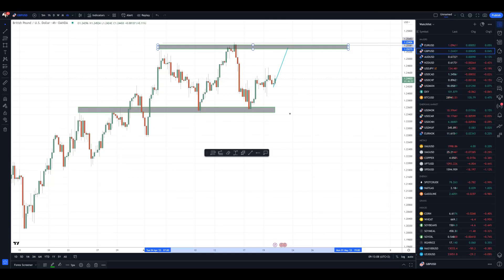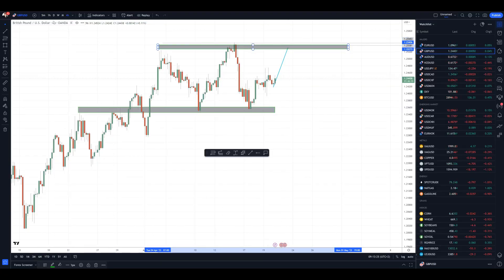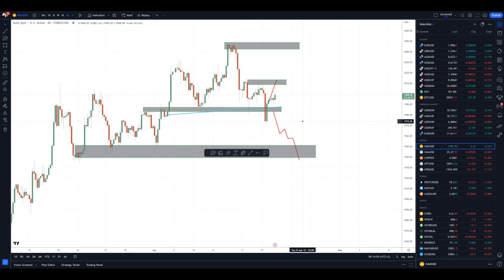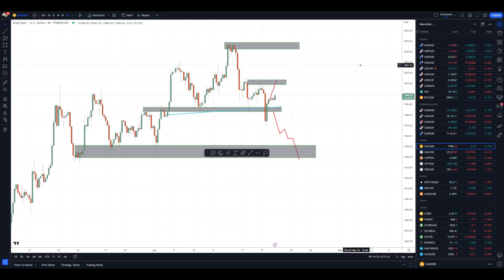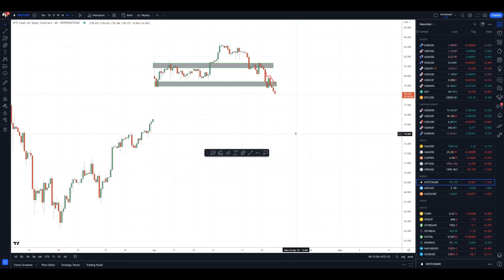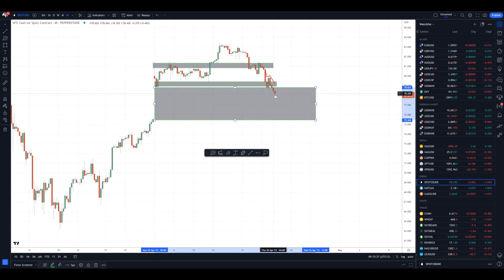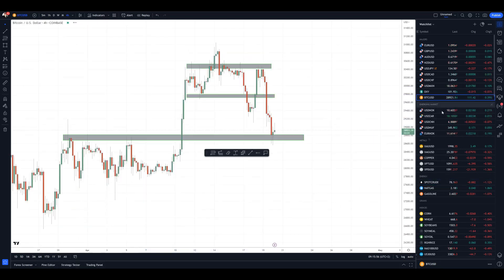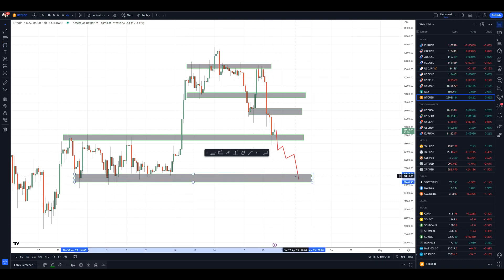Forex forecast 04/20/2023 on GDP/USD, Gold, Crude Oil and Bitcoin from Petar Jacimovic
00:00 Announcement of today’s analisys – GDP/USD, GOLD, Crude Oil and Bitcoin
00:16 GDP/USD
01:02 GOLD
01:58 Crude Oil
02:50 Bitcoin